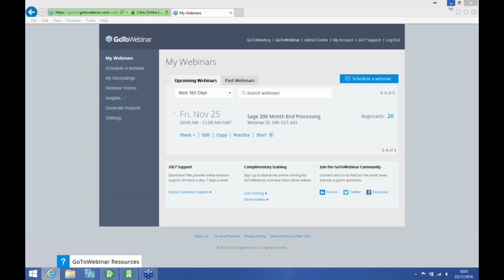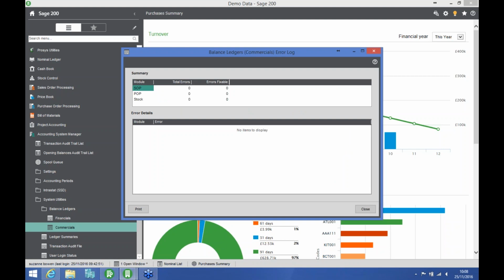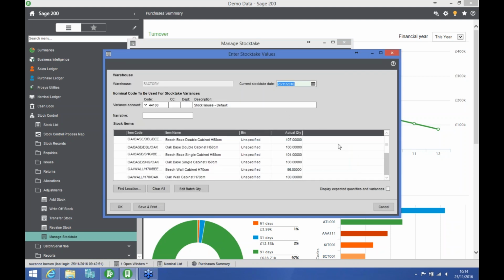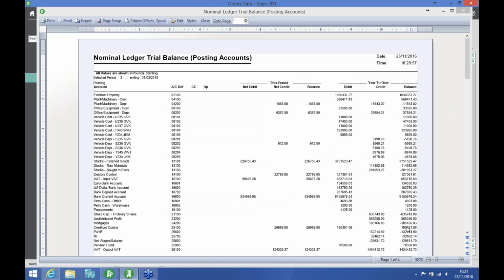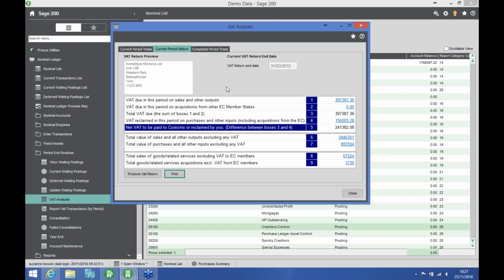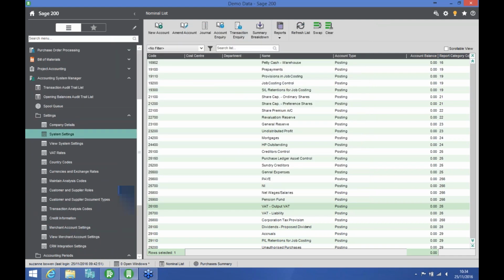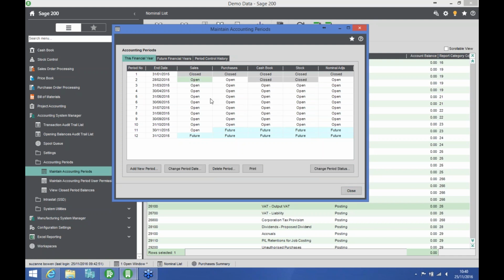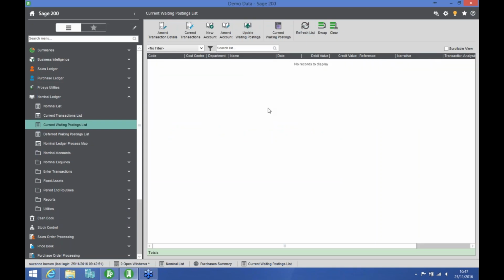Webinar - Sage 200 Month End Processing